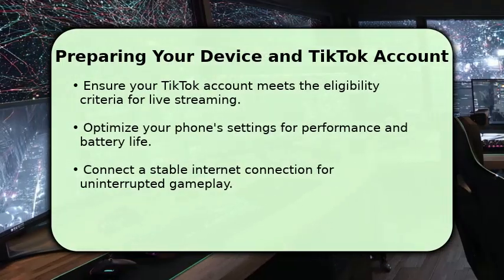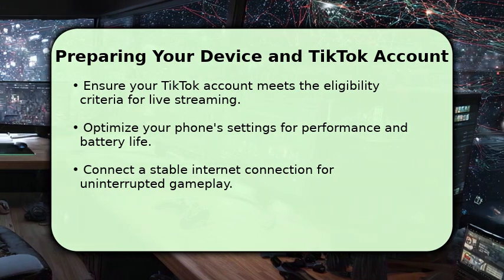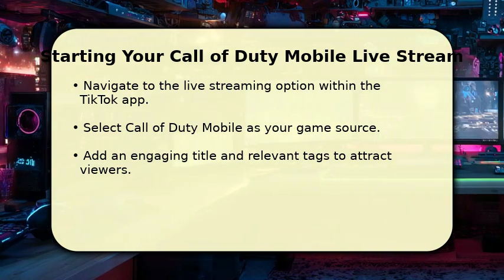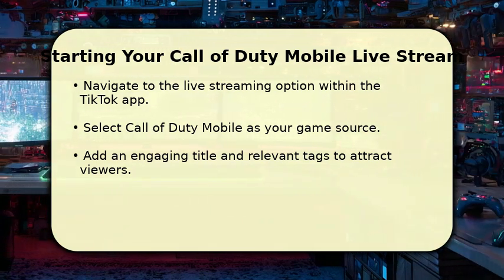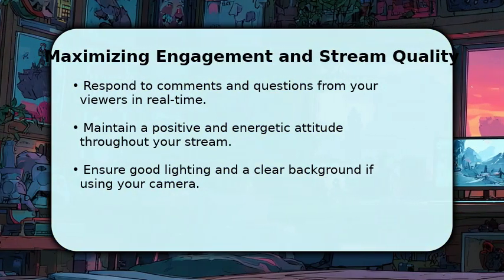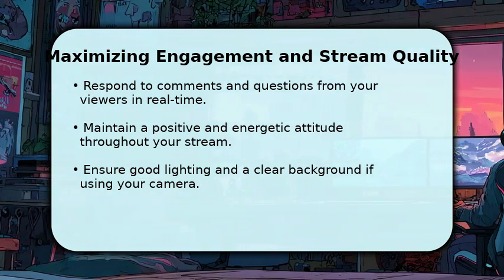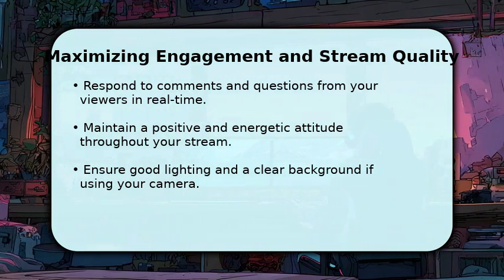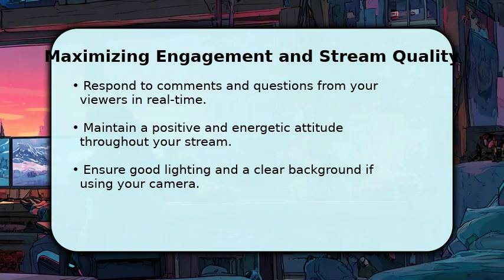How To Play CODM Live On TikTok 2025 - Full Guide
▸ :^) Want to learn how to play CODM live on TikTok? This full guide provides a comprehensive, step-by-step tutorial on how to stream Call of Duty Mobile gameplay directly to your TikTok audience. Discover everything you need to set up your mobile gaming live stream, from initial setup to going live and engaging with viewers. Whether you're a seasoned gamer or new to live streaming, this video will show you exactly how to play CODM live on TikTok, helping you share your epic gameplay moments with the world. Get ready to go live with your CODM streams today! Learn the best strategies for a smooth TikTok live experience with your favorite mobile game. Become a TikTok live streamer and showcase your CODM skills!